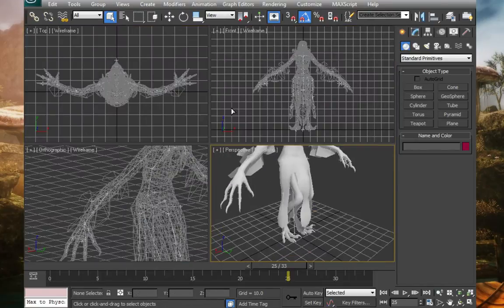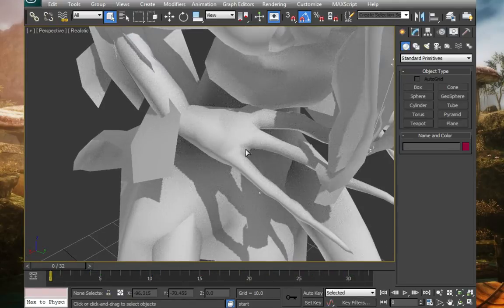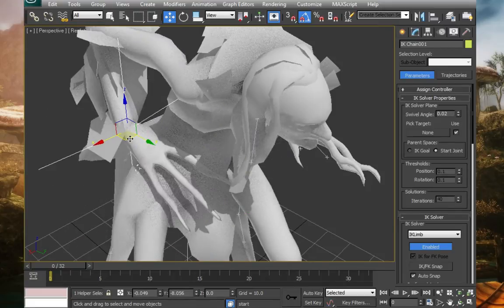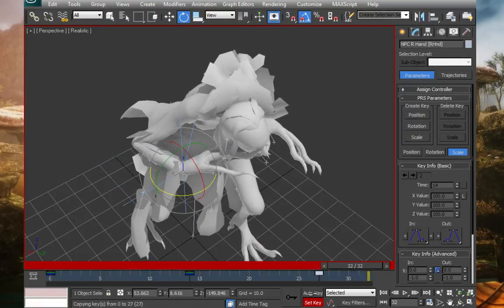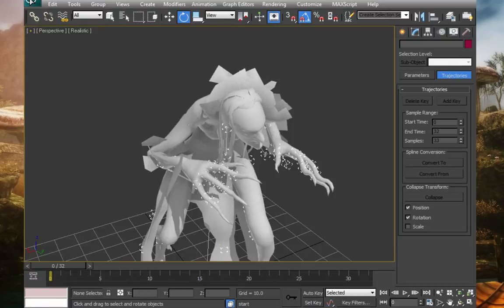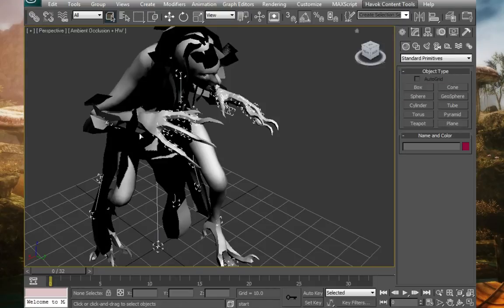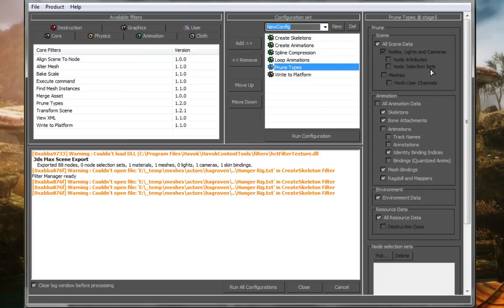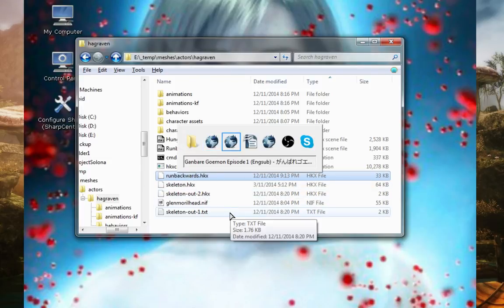Skyrim Animaiton Tutorial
This is the video segment to a text based animation tutorial for skyrim. I'm available for contact to answer questions for the foreseeable future over tesrenewal under the same name.

Link to Part 1 of the tutorial